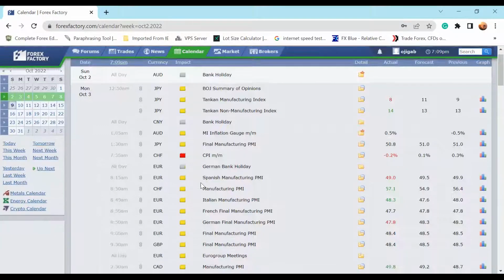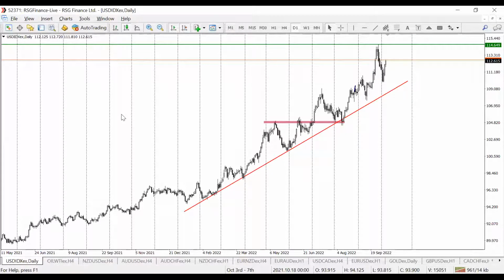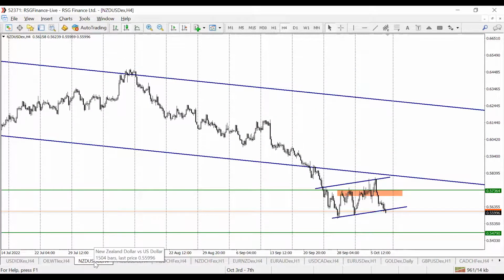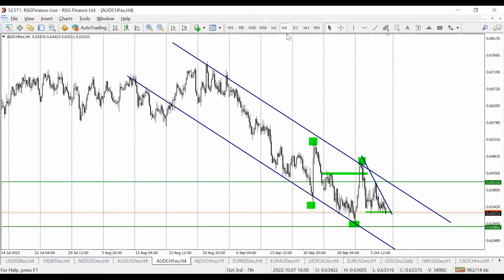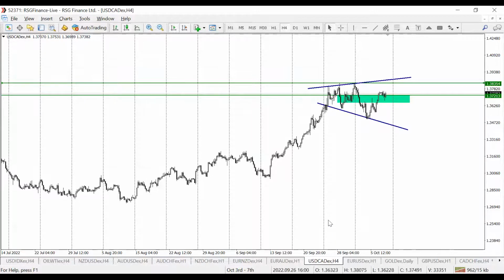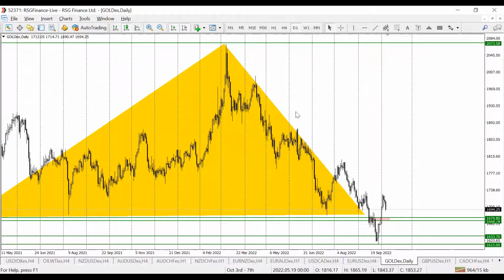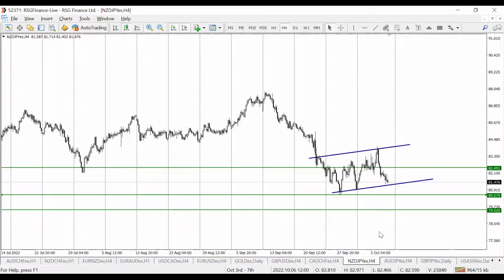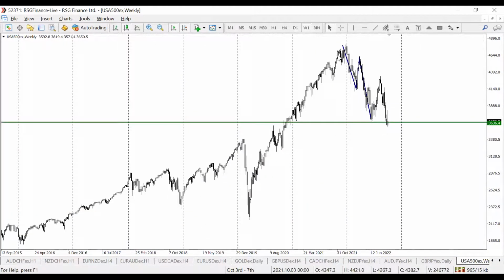Weekly FOREX Forecast Week - Oct 10th – 14th 2022